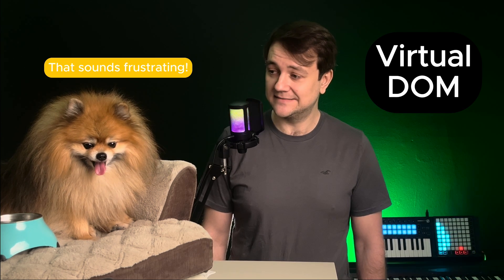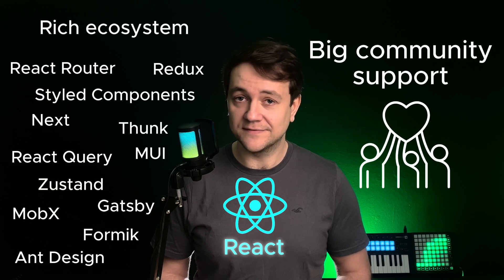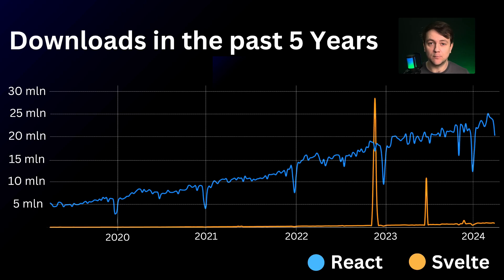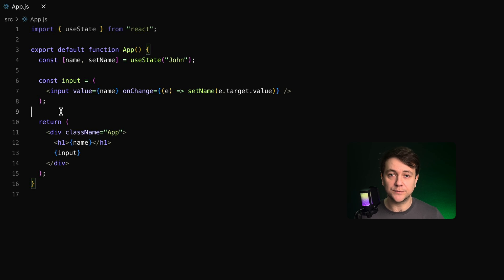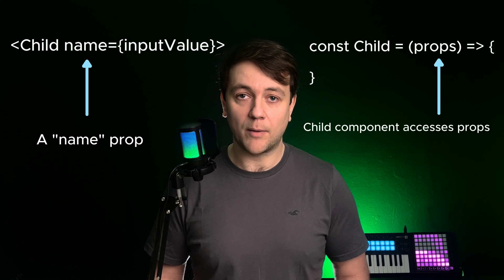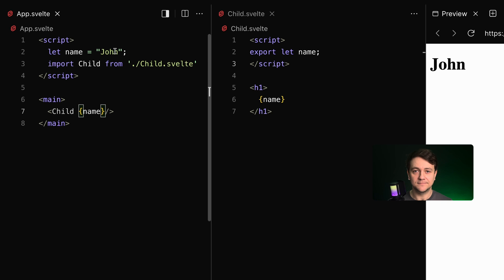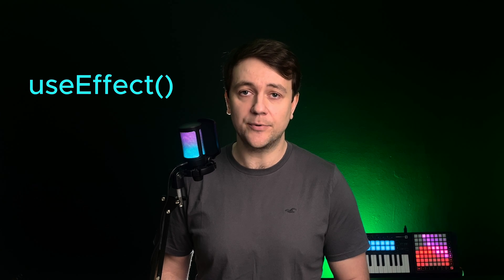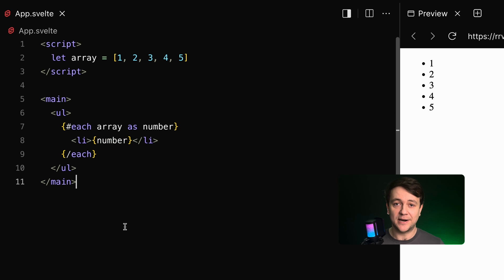Svelte vs React — Best Features in 2024!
What is better - Svelte's compiler and reactivity or React's Virtual DOM and JSX?

Which one is more popular, and which performs better?

0:00 Intro
0:27 What is React js
2:26 What is Svelte js
3:52 Some statistics Svelte vs React
4:23 Syntax differences - State
5:18 Passing props
5:55 Conditional rendering
6:09 Lifecycle
7:04 Conclusion

Explore the showdown Svelte vs React in this dive!

Hey, I'm Eugene, and welcome to CodeYourPath school!

CodeYourPath is a coding school where you take control of your learning journey!

With years of experience in the tech industry, I'm here to share my knowledge and passion for coding with you.

Join us for a collection of coding tutorials, projects, and industry insights!